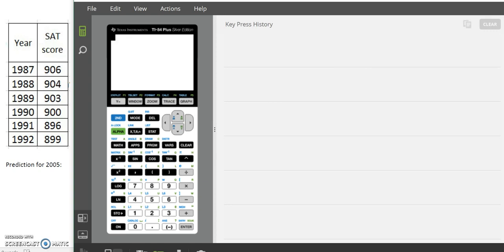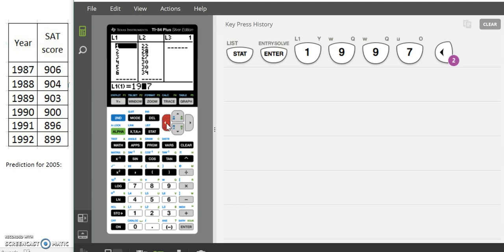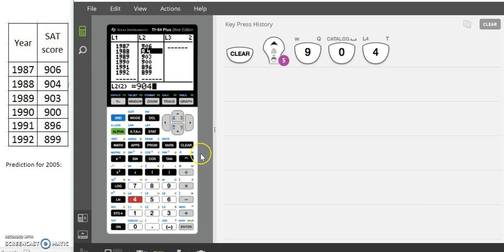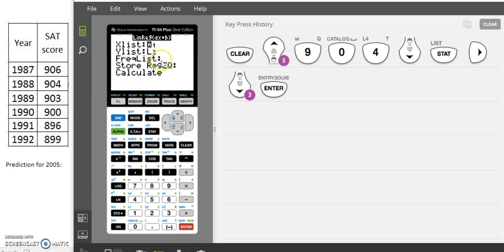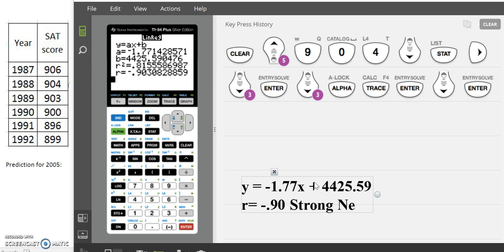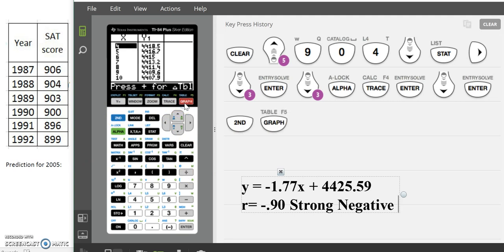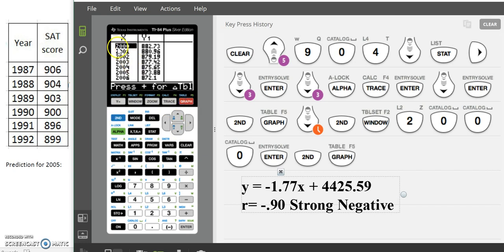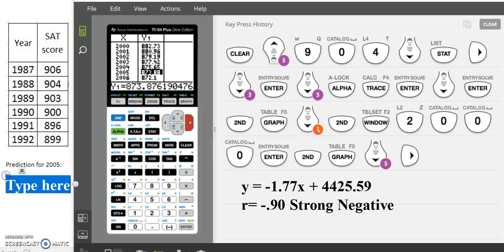8Using years as your input